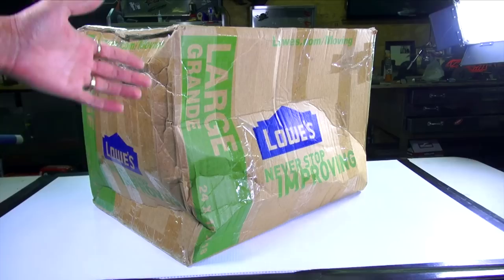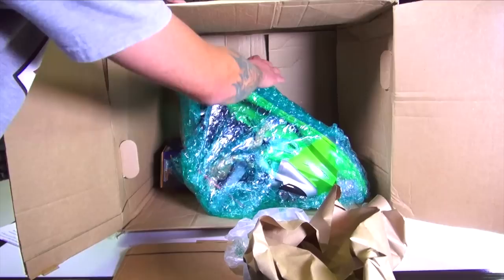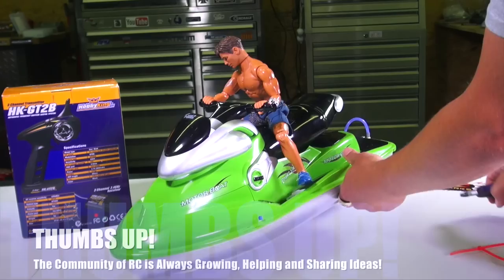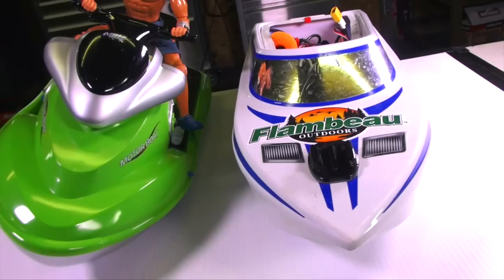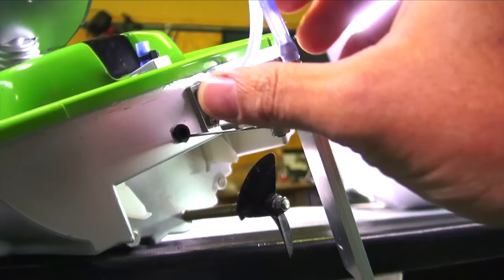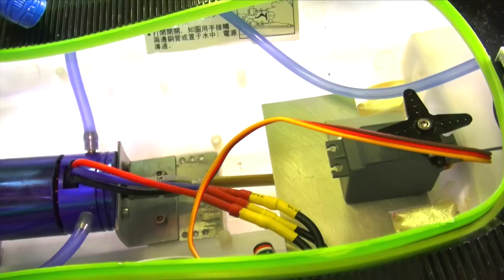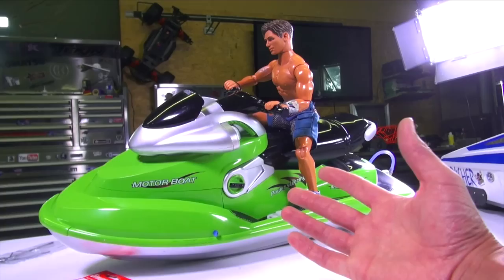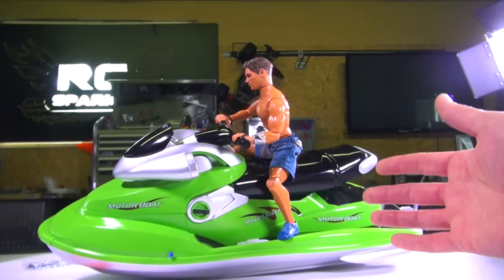1/6 Scale Brushless RC Jet Ski / Sea Doo / Wave Runner - Custom Build - Up to 4s LiPo! Unboxing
I FOUND ONE!  SO RARE! Recently I purchased this model on eBay because I have been searching for a 1/6th scale Jet Ski for Years!!! Granted I'm jealous the driver is so ripped..haha!  Its a great RC package overall, at a good price. I am always shocked and surprised when I see this type of RC mod done to a "Toy" grade model.. people are so Genius!  This thing really seems simple, and well done. Unfortunately, it is currently raining and very windy.. so I cant take it out to test it.. but soon enough!

Here is a link to a few of the parts you could use if interested:

120Amp Marine ESC

Dynamite 4P BL 1750kv 40x68mm Marine Motor

Spektrum 2310 DX2E 2-Channel DSM Surface Radio System

Spektrum Mr4000 DSMR 4 Channel Marine Receiver

Some other Great RC Boats you may be interested in:

Pro Boat Recoil Self-Righting Deep V Brushless: RTR Toy Boat, 17"

Pro Boat Blackjack Catamaran Brushless V3 RTR Vehicle, 29"

Traxxas DCB M41 Brushless Catamaran Boat with TQi 2.4 GHz Radio and TSM

Pro Boat Rockstar 48-inch Catamaran Gas Powered: RTR RC Boat

Specs from the seller about my "Jet Ski" Sea Doo on ebay:

RC Jet Ski Hull Upgraded with Brushless Motor and 2.4 Ghz Radio System

1500kv 10 Pole 890 Watt Marine Brushless Motor
90 Amp Water Cooled Water Proof Speed Control with Traxxas TRX Plug (2s to 6s) 4s Max with this Motor
2.4ghz 3 Channel Radio System with Rechargeable Battery (Includes USB Charge Cable) Ch3 open for your Use
Water Proof Receiver
Water Proof Metal Geared Servo
Aluminum Rudder
Aluminum Motor Mount
Aluminum Electronics Tray
Stainless Steel Hardware
Screws, Set Screws, and Linkage
5mm to .150 Flex SS Collet Coupler
.150 Flex Cable Prop Shaft (Silver Tinned @ Collet) with SS Prop Shaft and Drive Dog
48mm German K Series Graupner Prop and Extra Prop
Extra Brass Prop Shaft Bushing ( I have never needed to change any in my boats but I always send an extra)
Extra Prop Nuts
Rider Figure